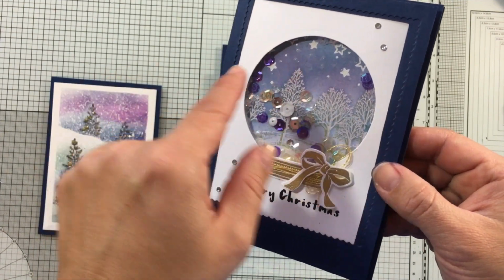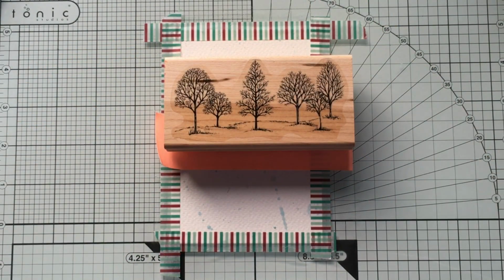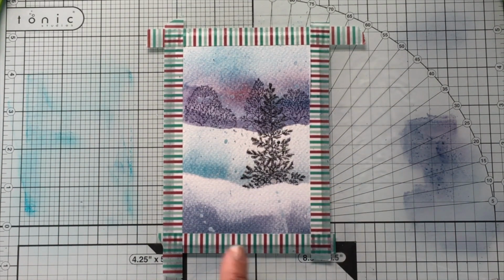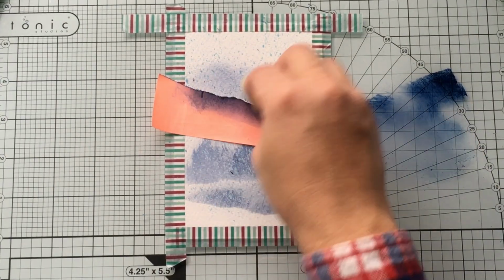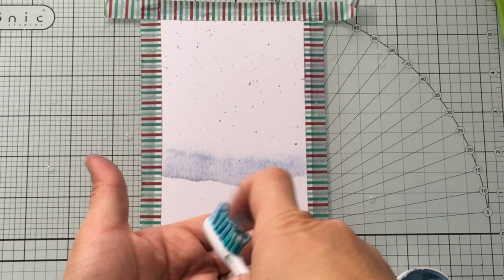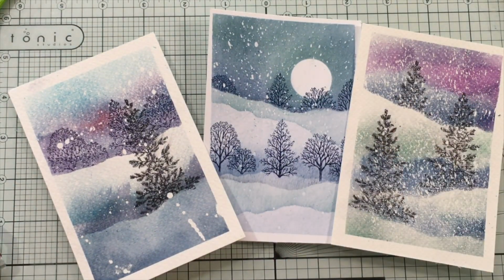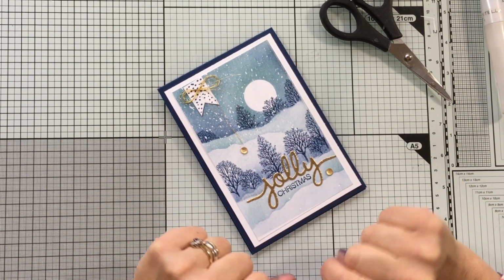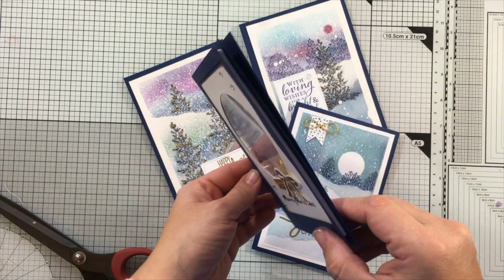Snowy scenes for Christmas Cards - Lovely As a Tree Stampin Up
In this video, I'm sharing some tips to make snowy scenes for greeting cards or any other papercraft project.

I used Stampin Up Inks for this video.
My new favourite ink and very similar colours listed below:

✂️  SUPPLIES ✂️

• Tim Holtz Distress Oxide Ink Pad TUMBLED GLASS Ranger tdo56287

• Tim Holtz Distress Oxide Ink Pad BROKEN CHINA Ranger TDO55846

• Tim Holtz Distress Oxide Ink Pad STORMY SKY Ranger tdo56256

• Tim Holtz Distress Oxide Ink Pad CHIPPED SAPPHIRE Ranger tdo55884

• Tim Holtz Distress Oxide Ink Pad BLUEPRINT SKETCH Ranger tdo55822

• Tim Holtz Distress Oxide Ink Pad SPUN SUGAR Ranger tdo56232

• Tim Holtz Distress Oxide Ink Pad SEEDLESS PRESERVES Ranger TDO56195

• Penny Black - Christmas - Cling Mounted Rubber Stamps - Winter Tree